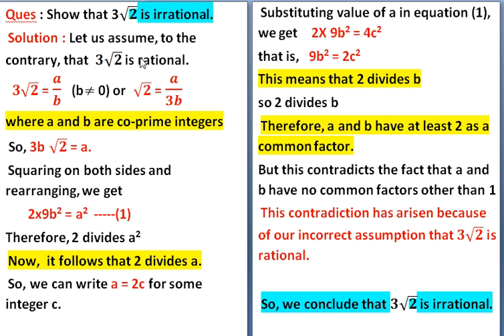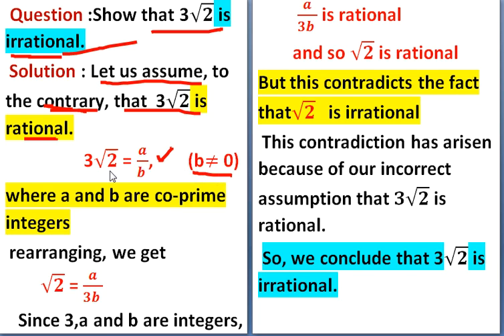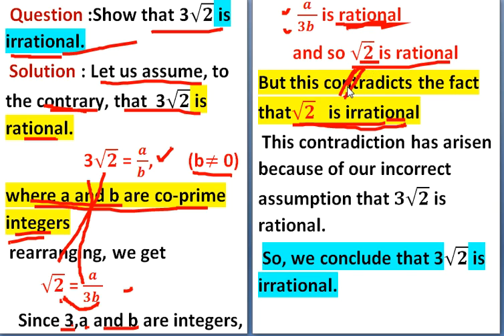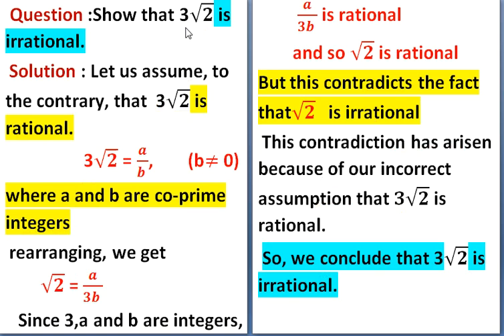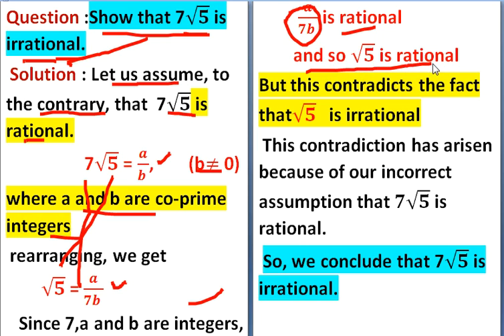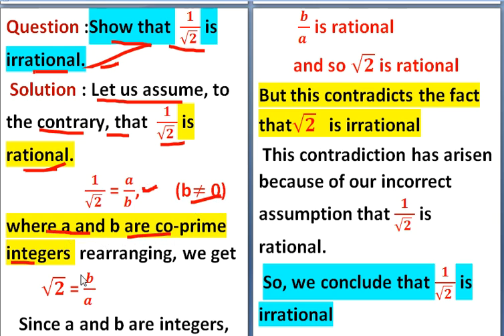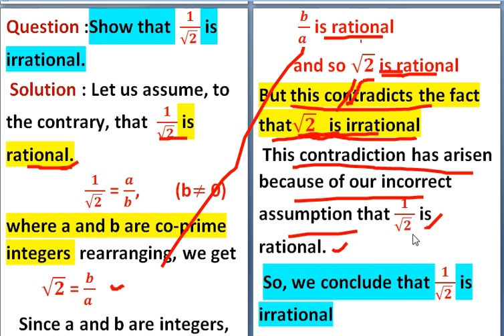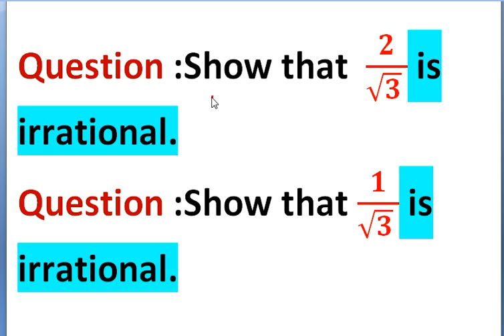PROOF THAT 3√2 & 7√5 & 1/√2 IS IRRATIONAL | N C E R T | CLASS 10 EM | PART 2 | MATAJI CLASS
proof that 7 root 5 , 3 root 5 is irrational  ,proof that 1 by root 2  is irrational .irrational number अपरिमेय संख्या कैसे सिद्ध करें  बहुत सरल तरीके से वर्किंग मॉडल के साथ PDF notes ka टेंशन समाप्त
I am Manoj Kumar M Lal .
Your welcome in matajiclass  .
Mataji Class is Educational Channel for students,parents and teachers .

mataji class is helpful for
NCERT, CBSE and state board students.

Matajiclass is best for ---
Hindi Medium , English Medium and Hindi-English Medium students .

matajiclass Subject ---
Maths , Science ,English and General Knowledge

यह एक महत्वपूर्ण पीडीएफ वीडियो है ,जिसमें विद्यार्थी  वीडियो के साथ नोट्स भी बना सकते हैं l स्क्रीनशॉट ले सकते हैं स्क्रीन की कॉपी कर सकते हैं l विद्यार्थी बहुत ही आसान तरीके से सीख सकते हैं अपने नोट्स बना सकते हैं l यह वीडियो विद्यार्थियों के अच्छे मार्क्स लाने में बहुत ही मददगार होगा l विद्यार्थी आसानी से प्रकरण को दोहरा सकते हैं l
This is important pdf video for students .Students can learn and prepare their notes with the help of this video .Students can revise again to again .

matajiclass follow ---
Facebook , Instagram , Twitter , Teligram ,Youtube and Google
You can follow channel -matajiclass

              matajiclass